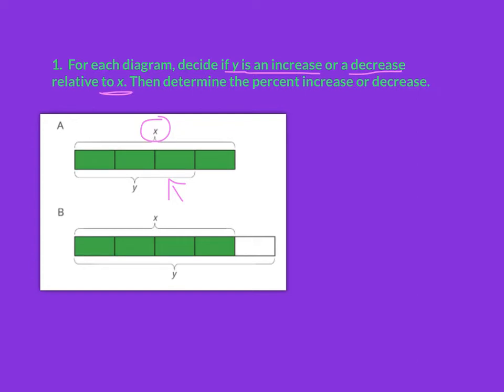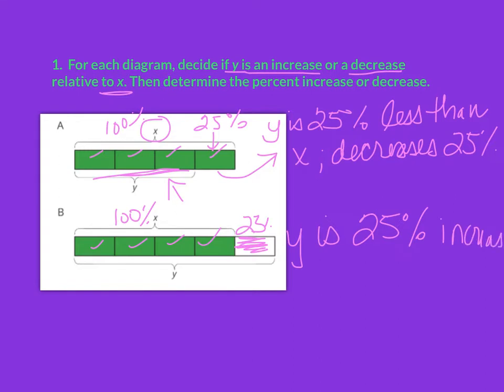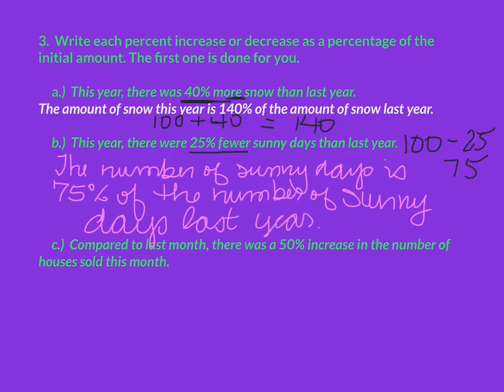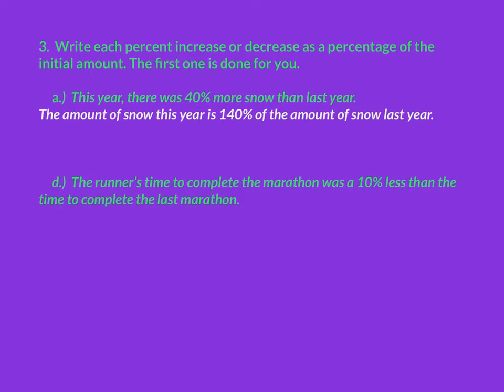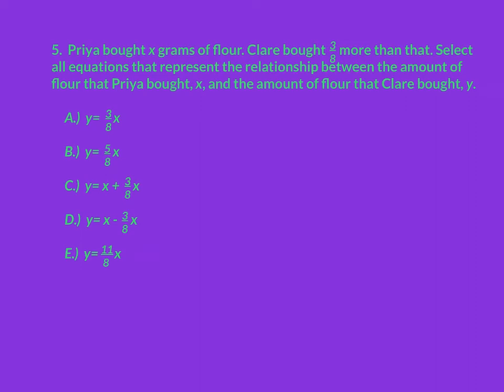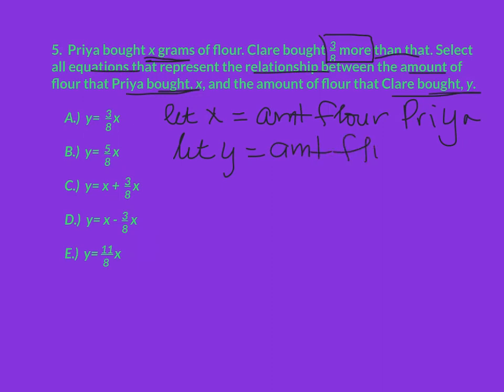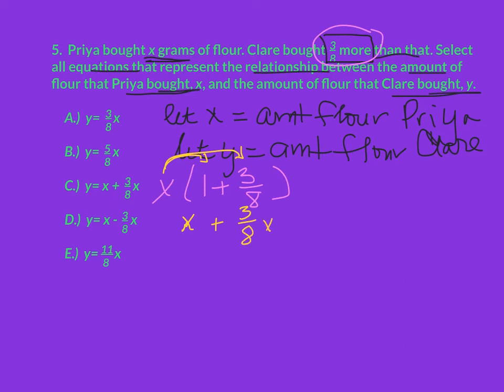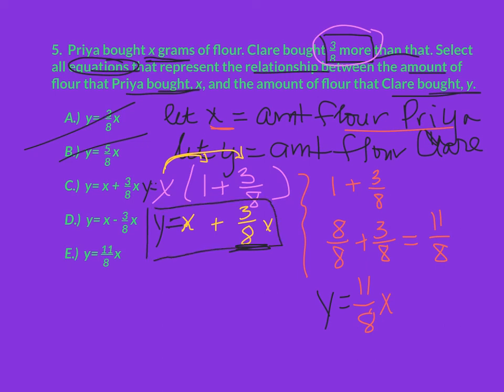OPEN UP Unit 4, Lesson 6, Practice Problems